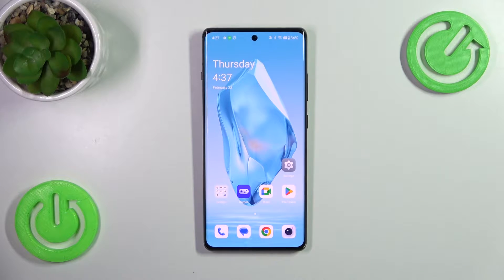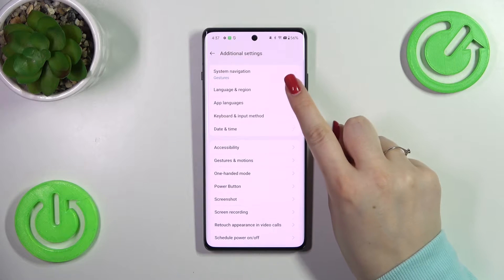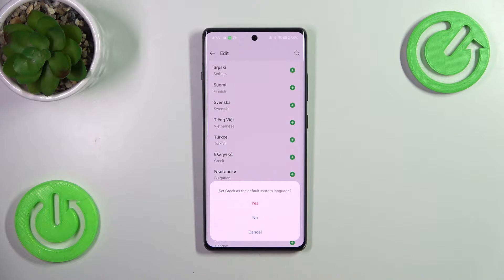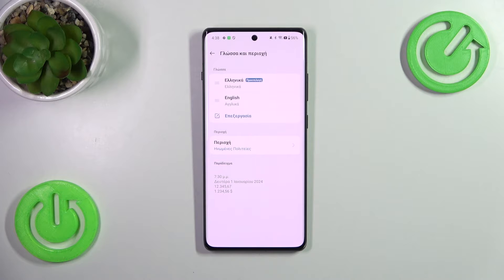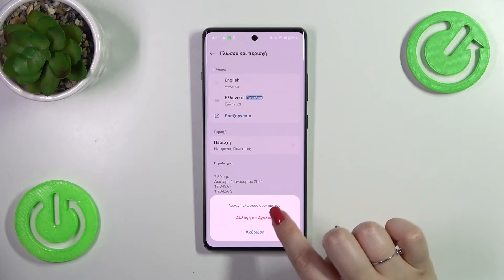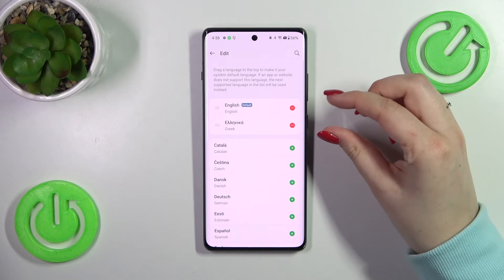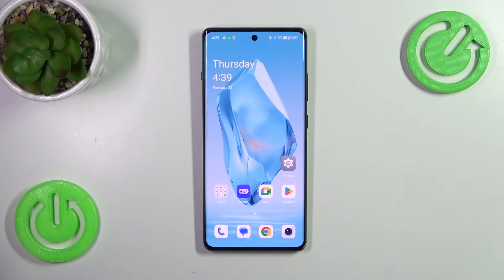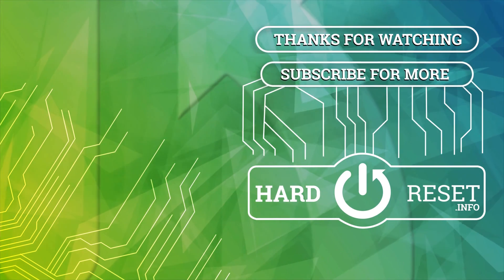How to Change the System Language on OnePlus 12R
Discover how to change the system display language on your OnePlus 12R with this step-by-step guide. Whether you're multilingual or simply prefer a different language, learn how to navigate the settings and customize your device's language settings to suit your preferences. Explore the diverse language options available and personalize your OnePlus 12R experience today.

How to modify the system language on the OnePlus 12R? How to change the display language on the OnePlus 12R? How to change the interface language on the OnePlus 12R?